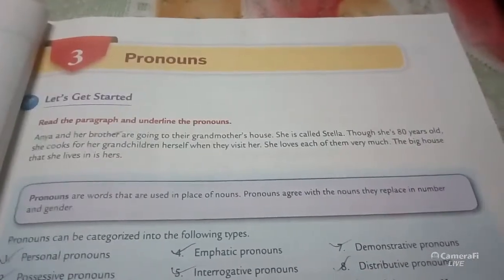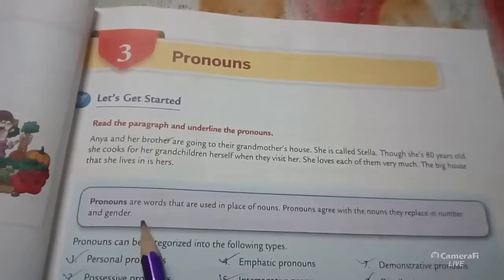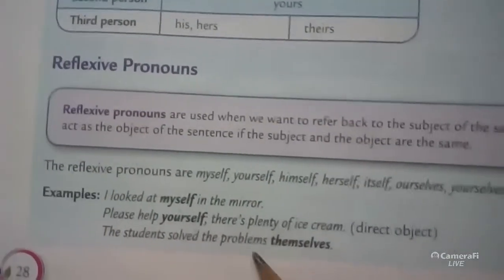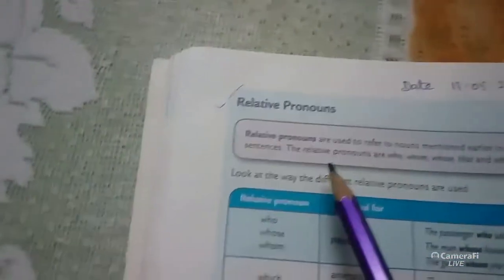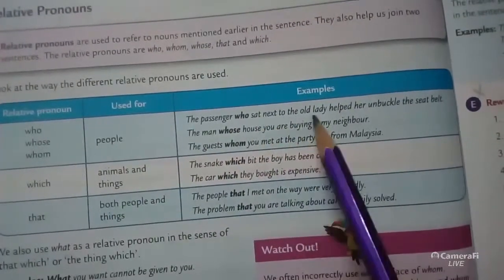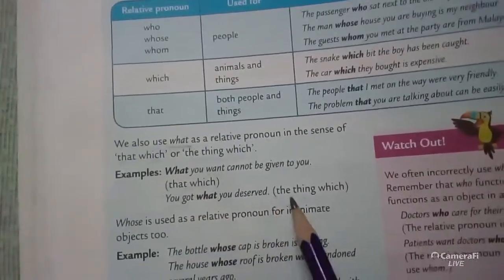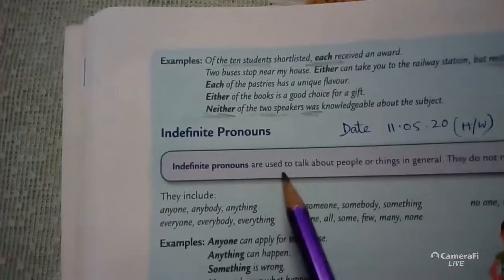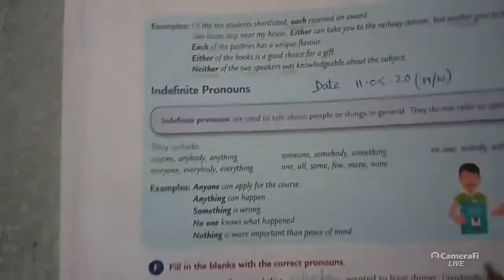Smritikana Mitra's broadcast